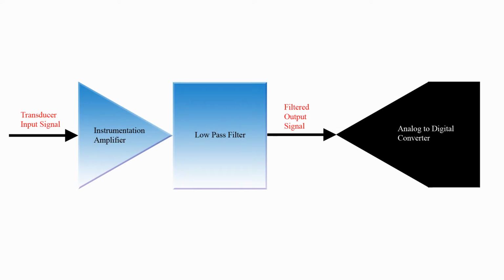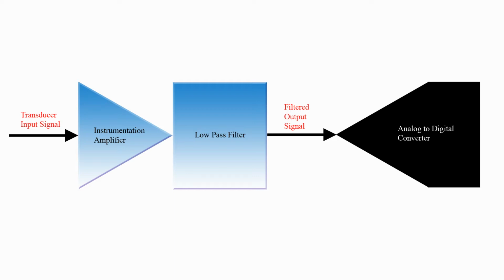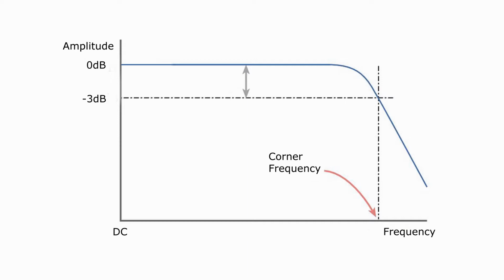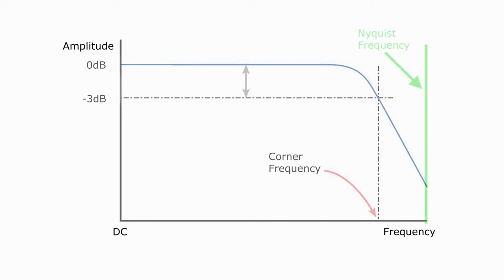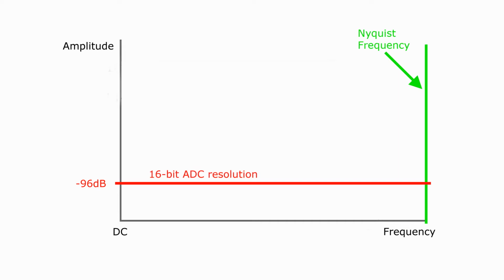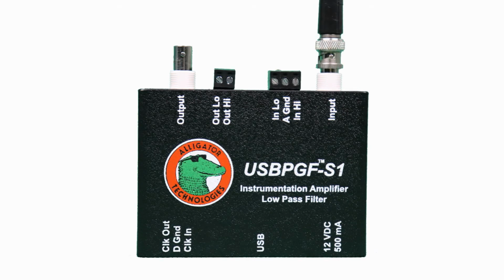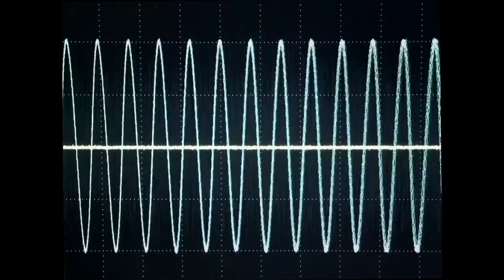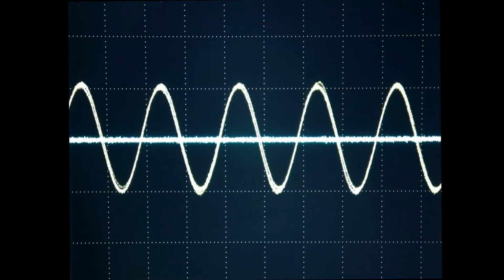How to use a low pass filter in an analog to digital data acquisition sampling system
Learn how to configure and install a low pass filter into a sensor signal or microphone data acquisition digital sampling system.   This video explains Nyquist Sampling Theory, the best frequency to set the cut-off of the low pass filter, and what happens to signals once they pass through the low pass filter.

, take a look at all of our products, and then fill out the information request form to receive pricing and instructions on how to order.